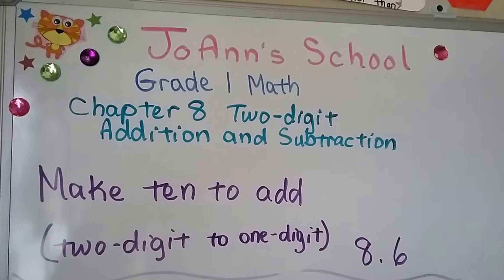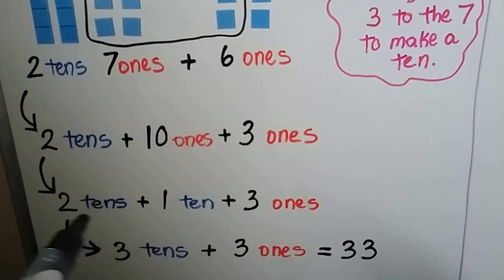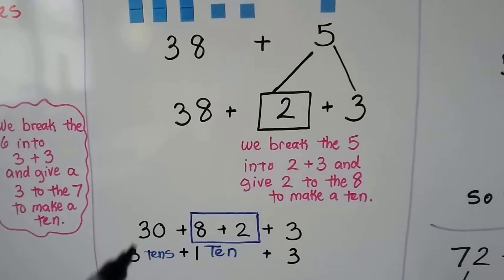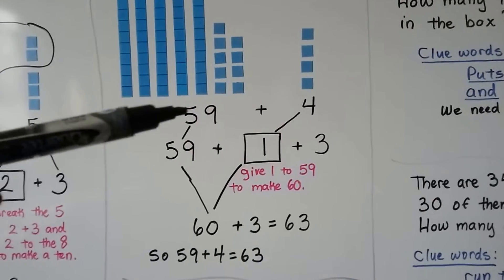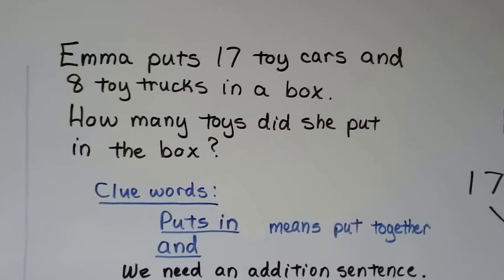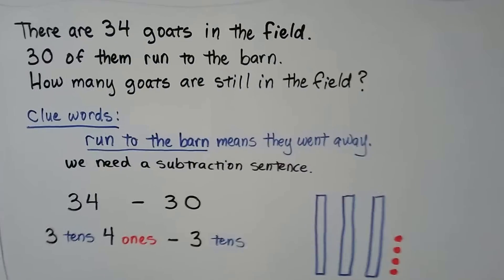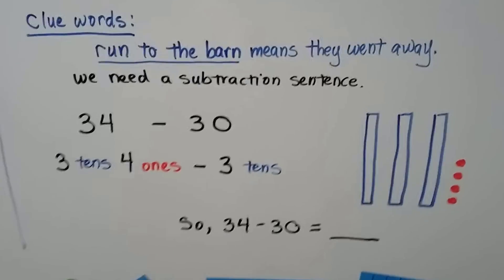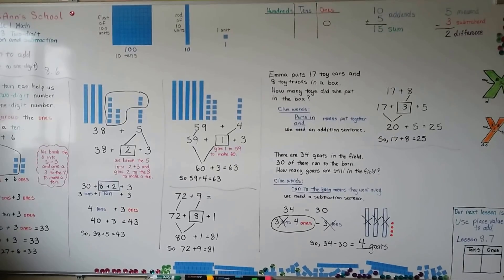Grade 1 Math 8.6, Make ten to add (2 digits to 1 digit)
How making a 10 can help us add a two-digit number to a one-digit number, making a new group of tens with the ones, this is a precursor to regrouping.  Using rods of tens and unit counters to add. There are word problems included in this lesson.